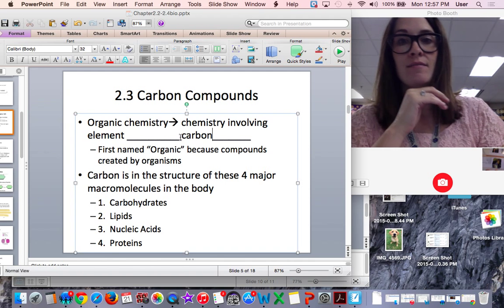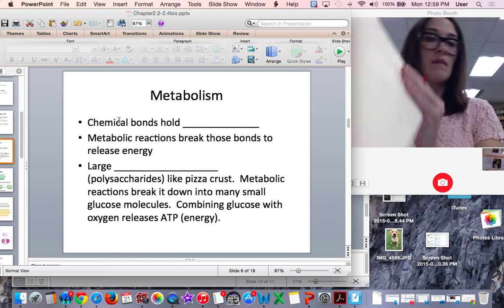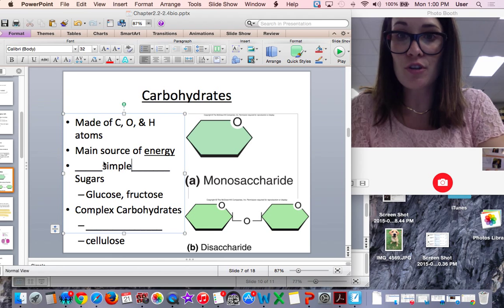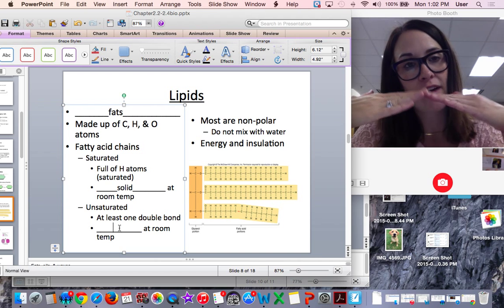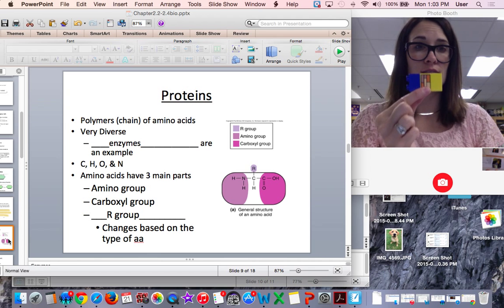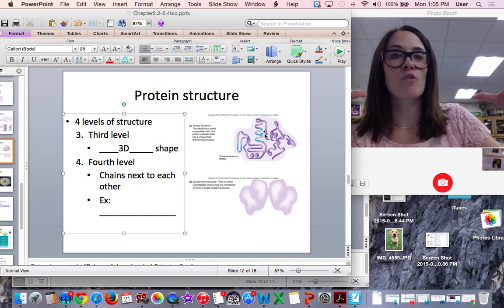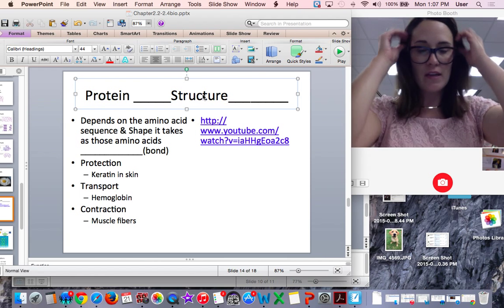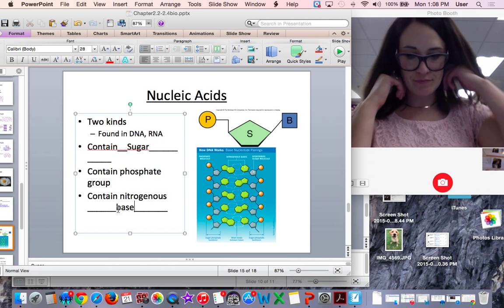Biology 2.3 notes